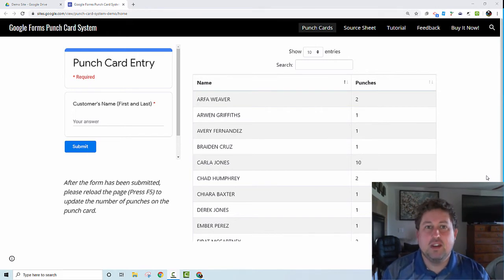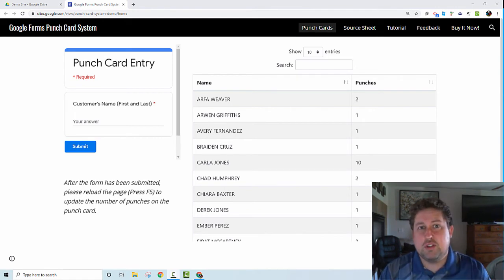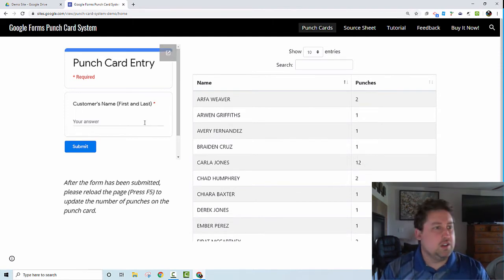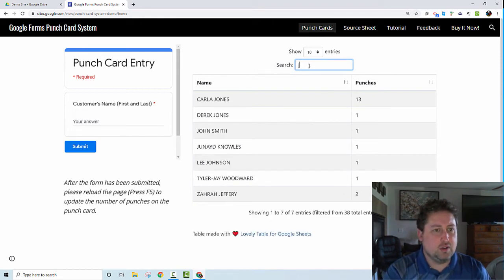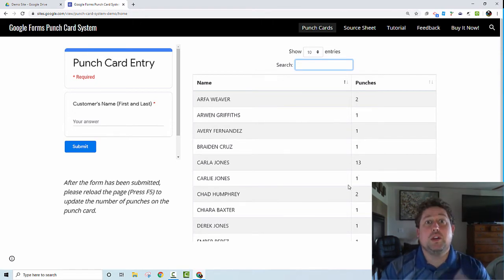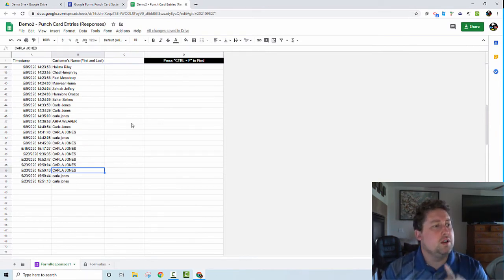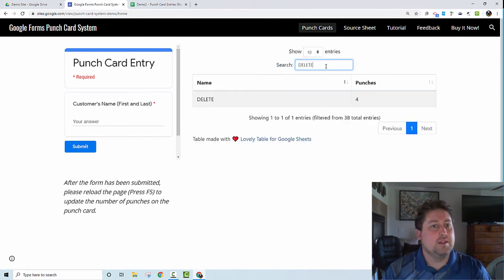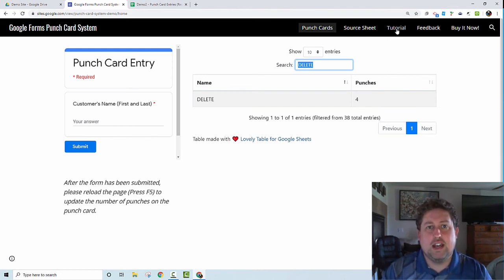Google Forms/Sites/Sheets/Punch Card System - Tutorial